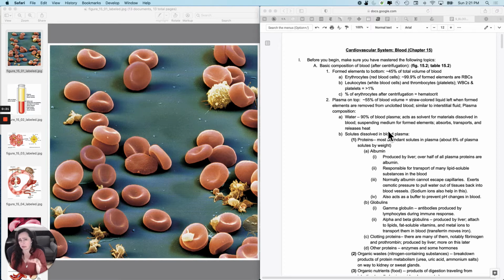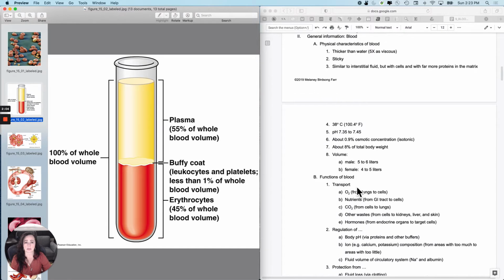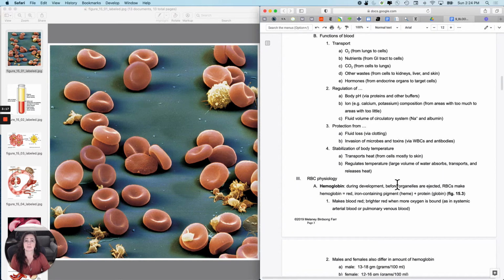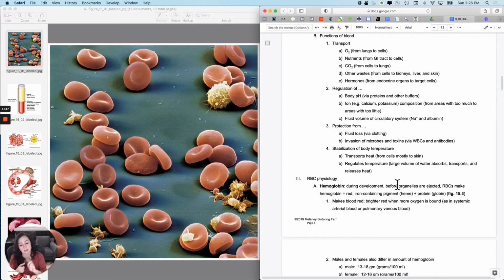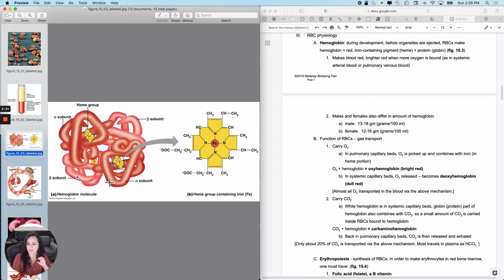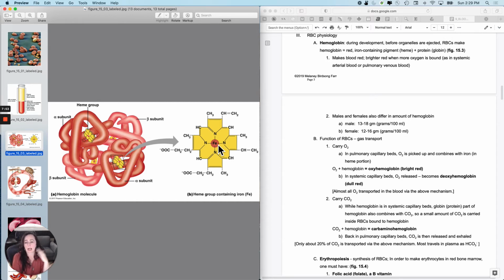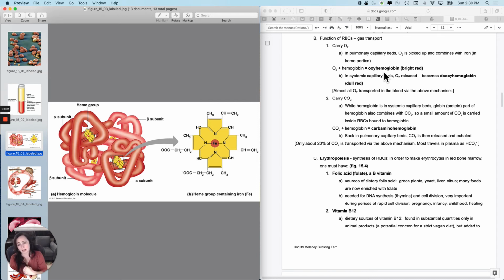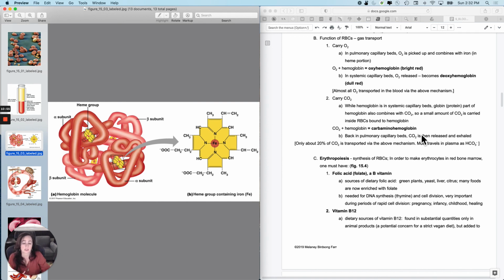Blood Phys1 Intro & hemoglobin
Guided lecture notes are provided to my students at no cost.

If you are an educator or learner (not in my courses) and would like access to guided notes, please visit this site: